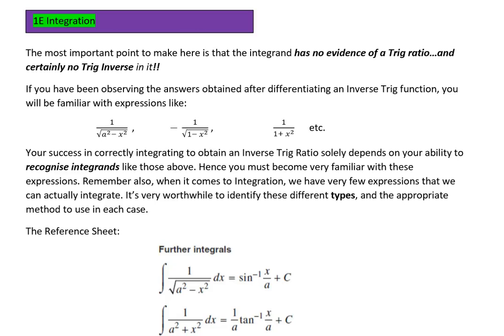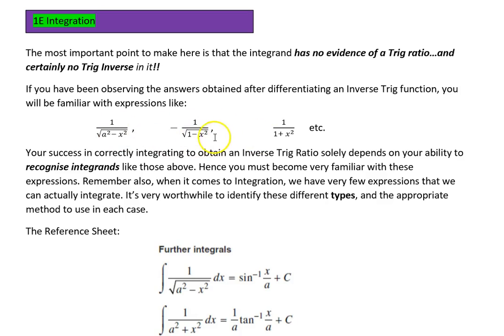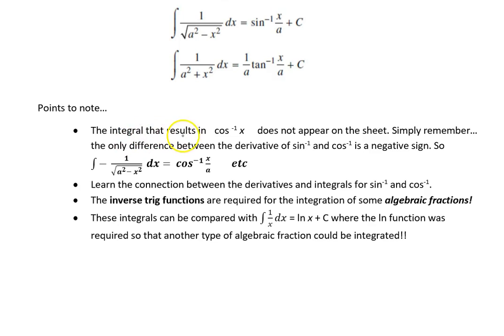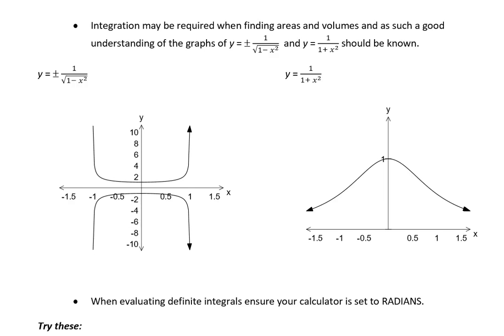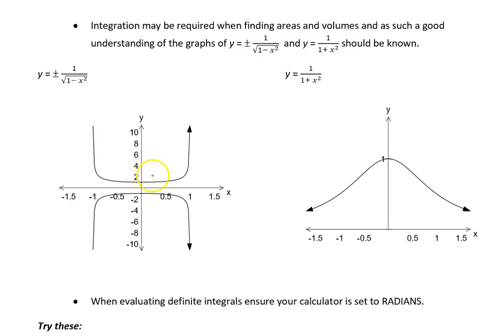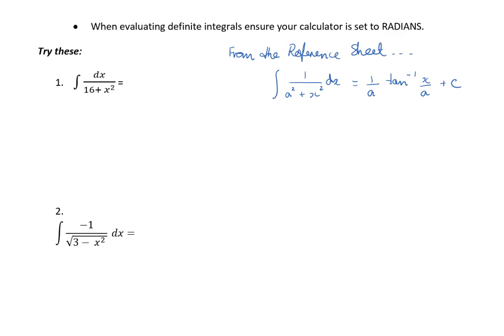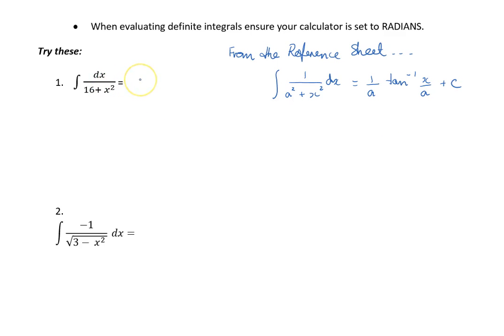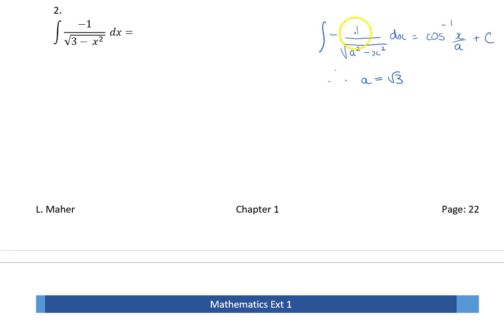Integration resulting in Inverse Trig Functions